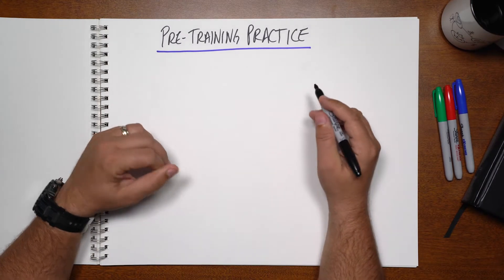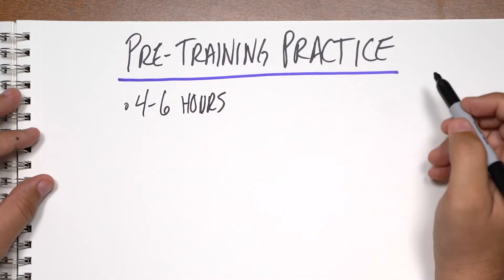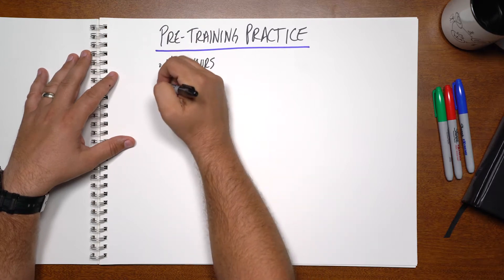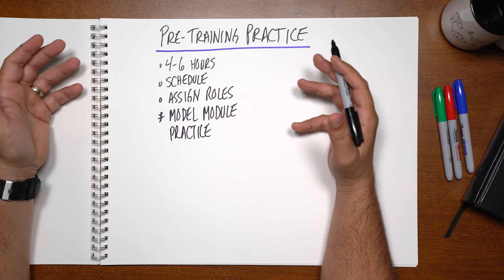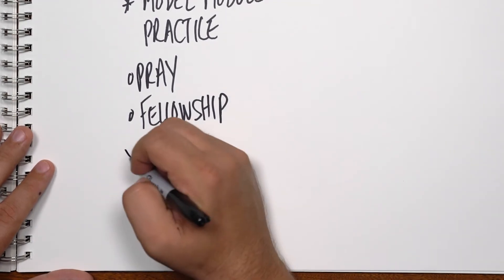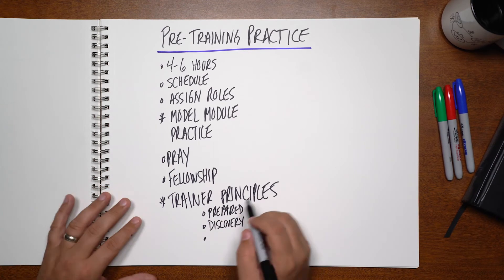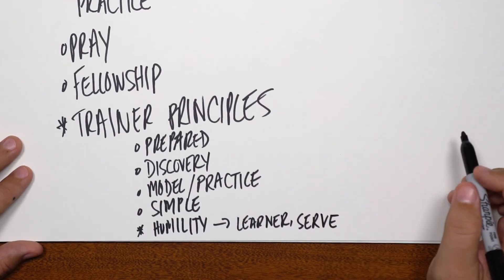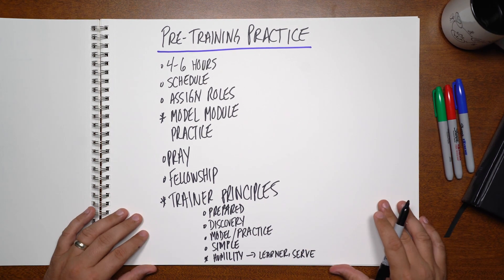Pre-Training Swarm Trainer Practice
Instructions for swarm trainers on the team practice before the actual training event.